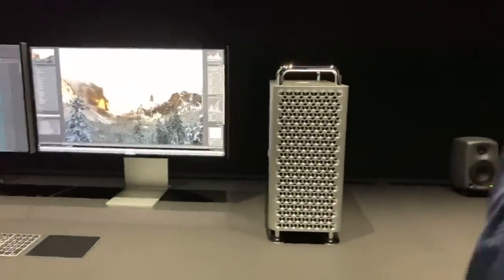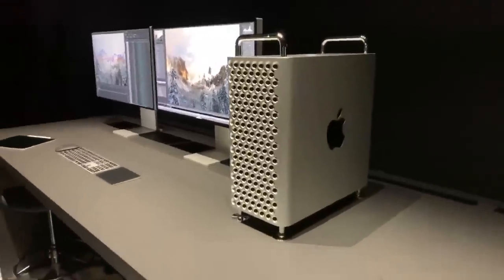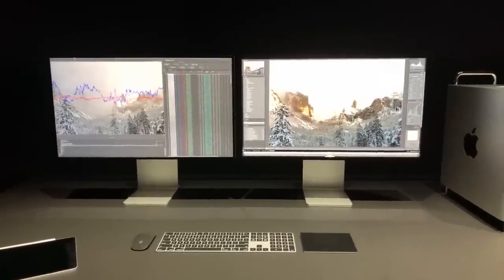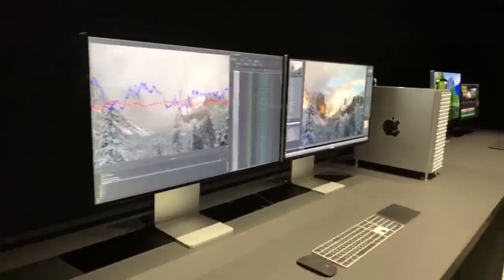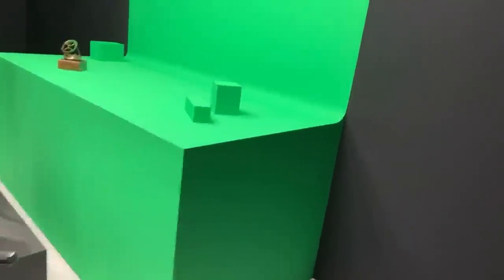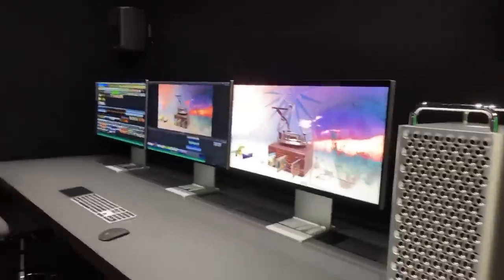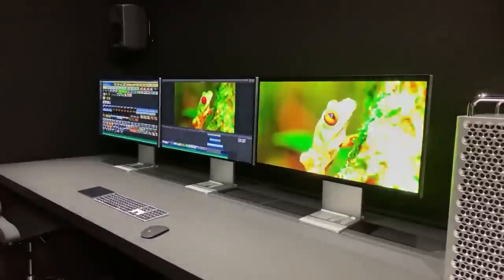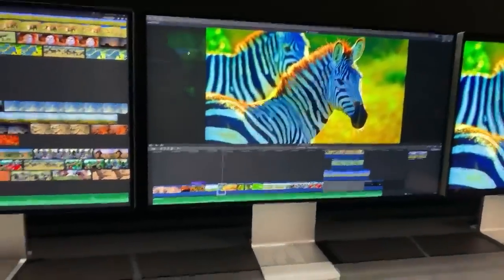New 2019 Mac Pro Hands On 🙌🏼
First look at the new modular 2019 Mac Pro Apple just announced at WWDC. Is the new Mac Pro the machine that pro's have been asking for? The only question is how much will a fully spec'd Mac Pro cost.